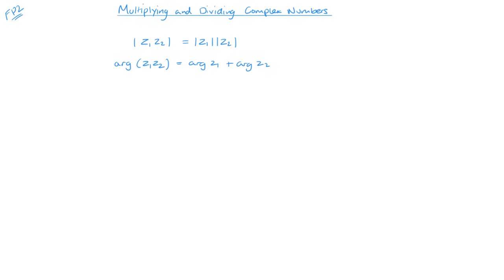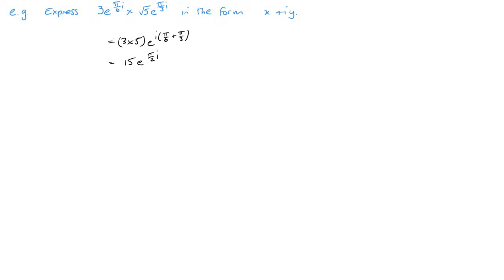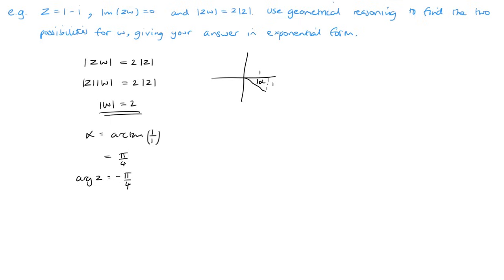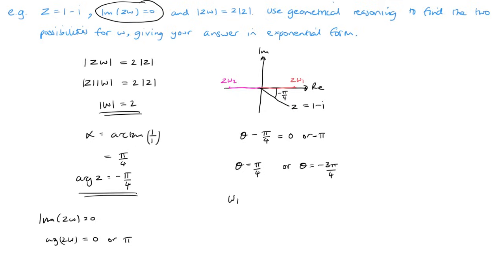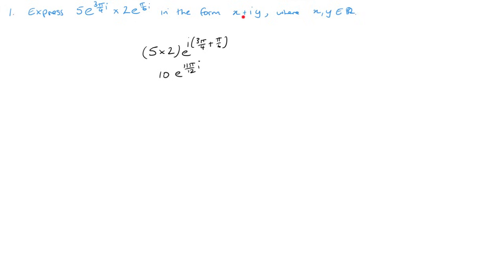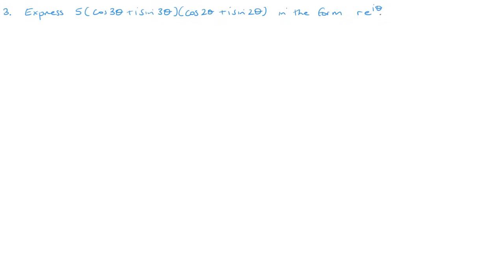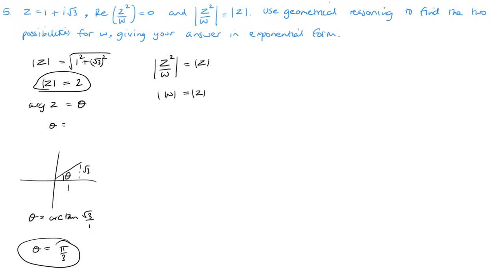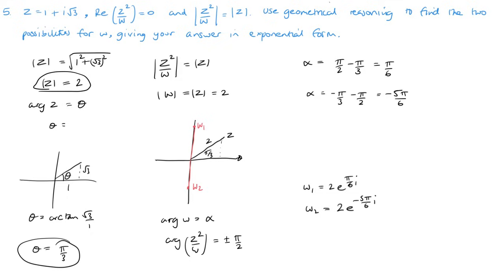Multiplying and Dividing Complex Numbers (Edexcel IAL FP2 3.2)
Pearson Edexcel IAL Further Pure Mathematics 2 Unit 3.2 Multiplying and Dividing Complex Numbers
Unit 3 Complex Numbers

00:00 Intro
03:08 Example 1
04:23 Example 2
05:55 Example 3
11:49 Questions
12:33 Q1 Walkthrough
14:27 Q2 Walkthrough
16:19 Q3 Walkthrough
17:06 Q4 Walkthrough
17:57 Q5 Walkthrough
24:02 Outro